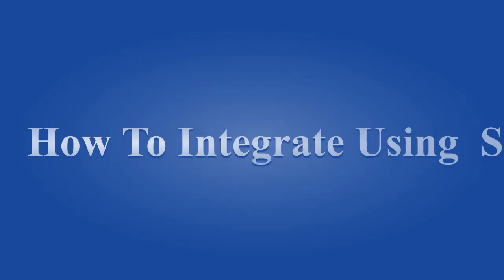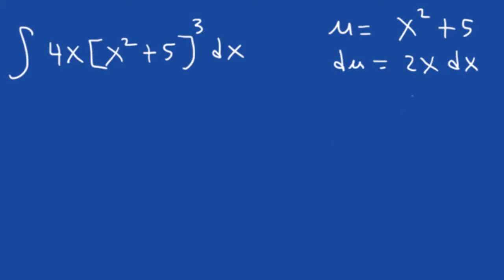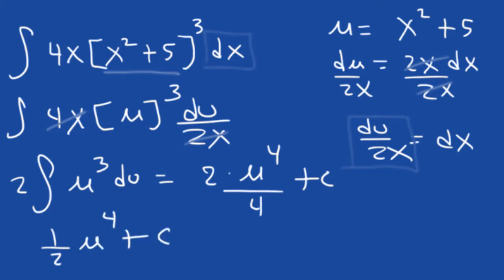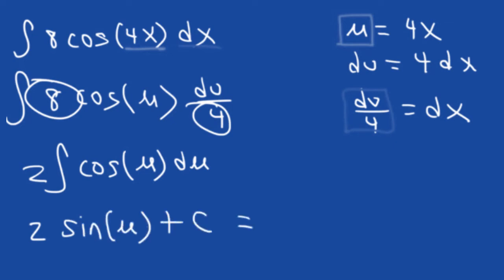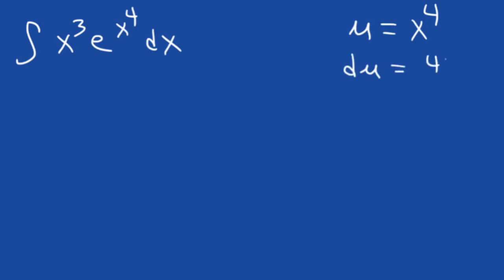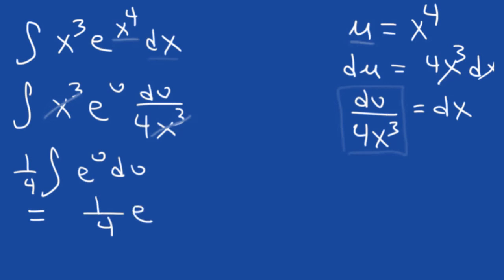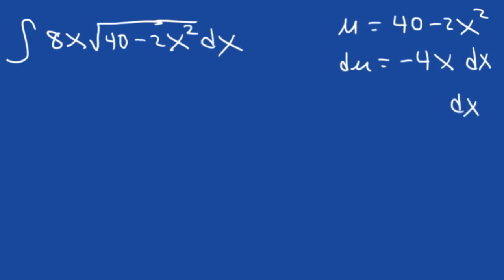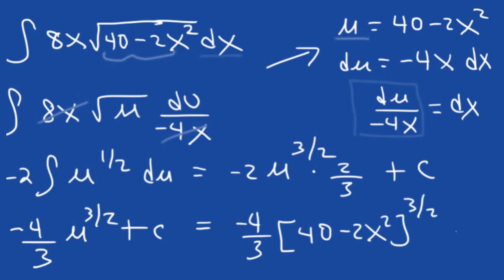Integrate Using U-Substitution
This calculus video tutorial provides a basic introduction to u-substitution.  It explains how to integrate using u-substitution.  You need to determine which part of the function to set equal to u variable and you to find the derivative of u to get du and solve for dx